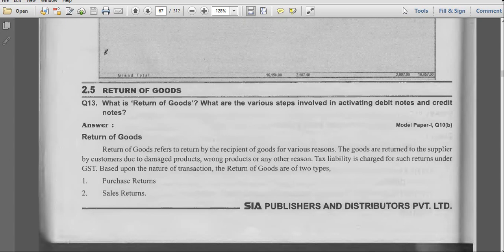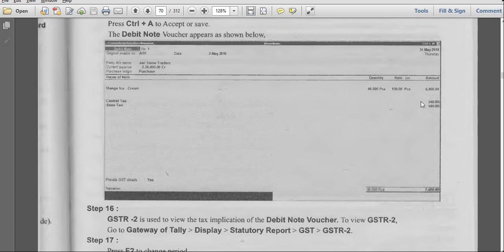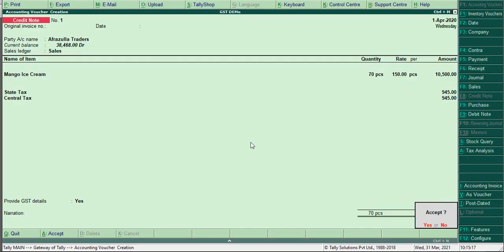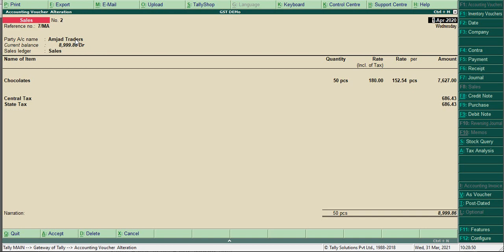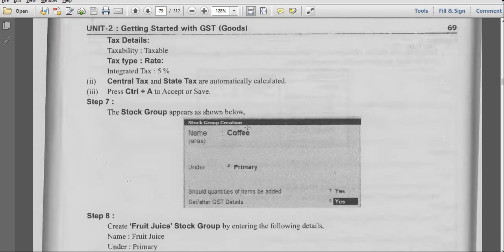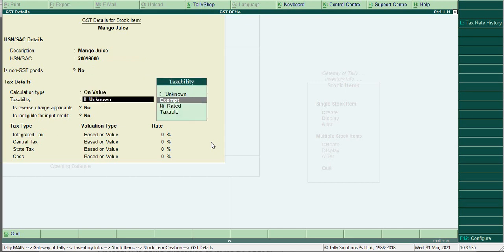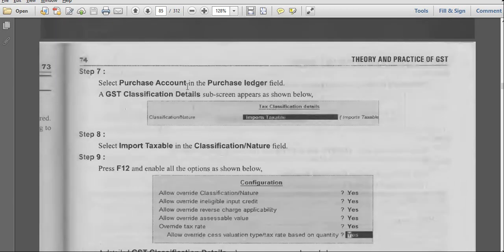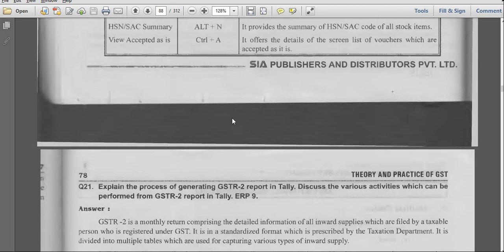GST Class 5